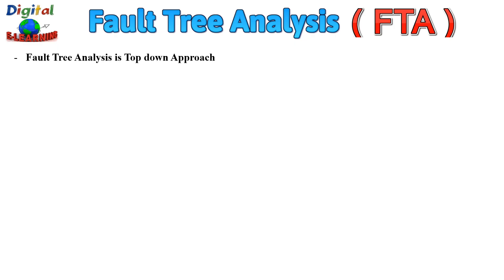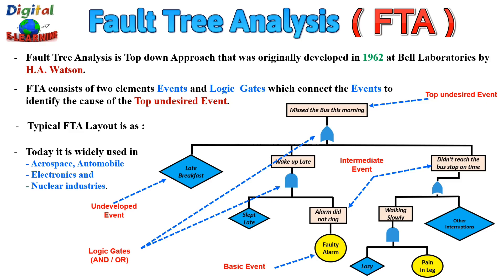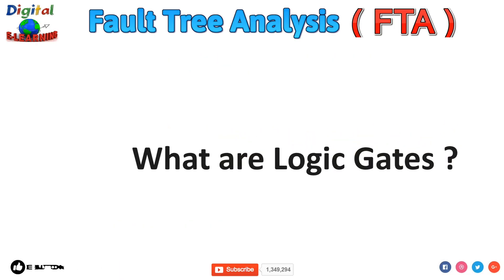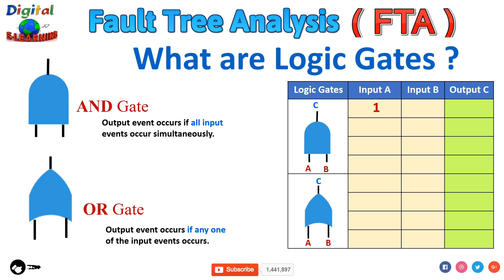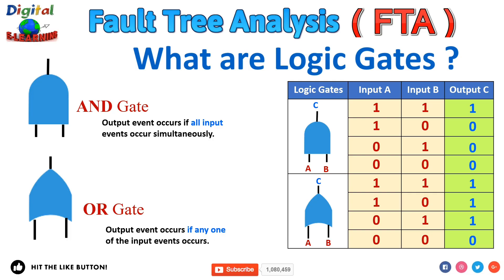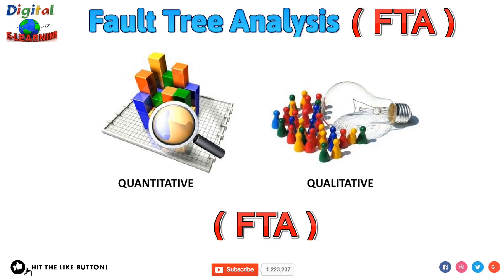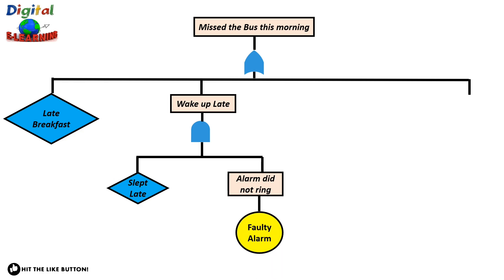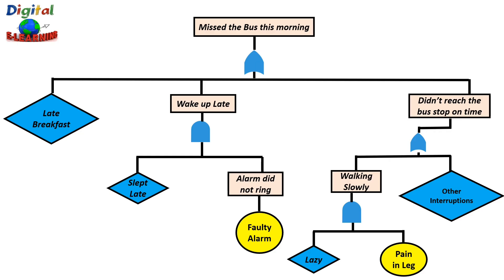What is Fault Tree Analysis [ FTA ] | Fault Tree Analysis FTA ? Explained with Animated Examples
Understand what is FTA or Fault Tree Analysis and what are the different symbols used,. Watch out for some interesting examples of FTA for easy understanding.

📖 𝐐𝐮𝐚𝐥𝐢𝐭𝐲 𝐌𝐚𝐧𝐚𝐠𝐞𝐦𝐞𝐧𝐭 𝐒𝐲𝐬𝐭𝐞𝐦𝐬 -𝐏𝐫𝐚𝐜𝐭𝐢𝐜𝐚𝐥 𝐆𝐮𝐢𝐝𝐞 𝐭𝐨 𝐒𝐭𝐚𝐧𝐝𝐚𝐫𝐝𝐬 𝐈𝐦𝐩𝐥𝐞𝐦𝐞𝐧𝐭𝐚𝐭𝐢𝐨𝐧

⏱️ 𝑻𝒊𝒎𝒆 𝑺𝒕𝒂𝒎𝒑 ⏱️
0:00 - Introduction
0:51 - What is FTA ( Fault Tree Analysis )
1:56 - What are Events ?
2:48 - What are Logic Gates
5:24 - Case study -1
7:36 - Case study -2

𝐂𝐨𝐦𝐦𝐨𝐧 𝐊𝐞𝐲 𝐬𝐞𝐚𝐫𝐜𝐡 𝐫𝐞𝐥𝐚𝐭𝐞𝐝 𝐭𝐨 𝐭𝐡𝐢𝐬 𝐭𝐨𝐩𝐢𝐜 :
fta fault tree analysis
fta fault tree
What is fault tree analysis used for?
What is a fault tree analysis diagram?
How do you construct a fault tree analysis?
What is the difference between fault tree analysis and FMEA?
how to do a fault tree analysis
what is fault tree analysis (fta)